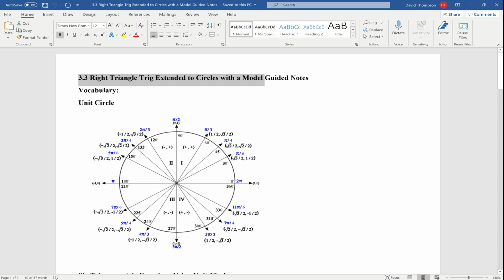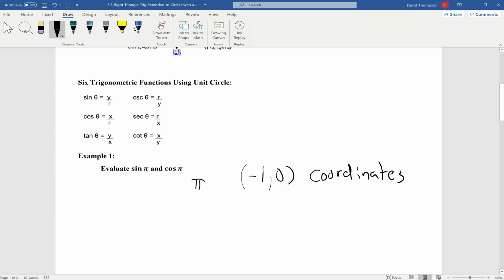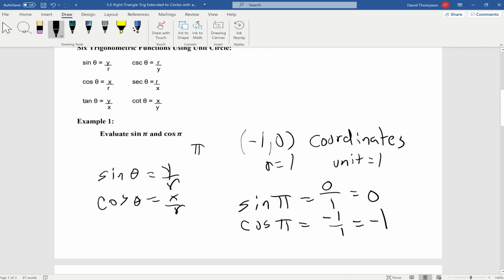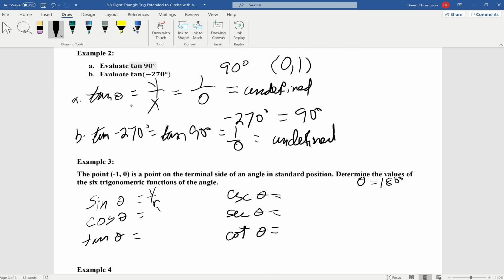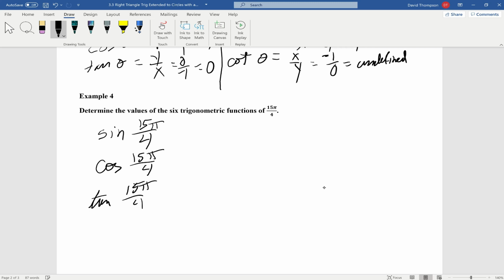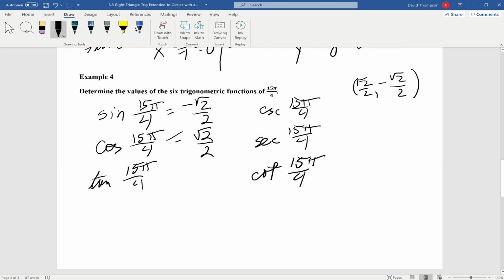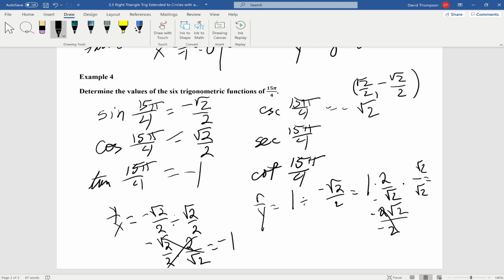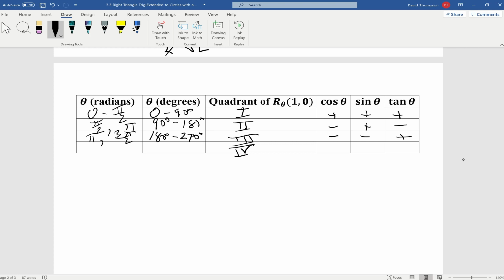3.3 Right Triangle Trigonometry Extended to Circles with a Model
Integrated Math IV is the 4th year course in a high school math sequence.  In this video Mr. Thompson teaches how to find trigonometric ratios using the unit circle.